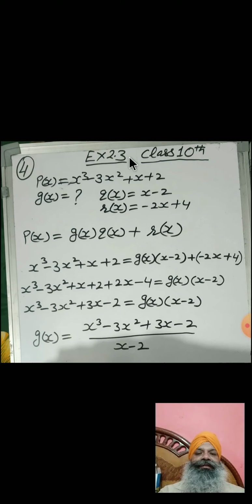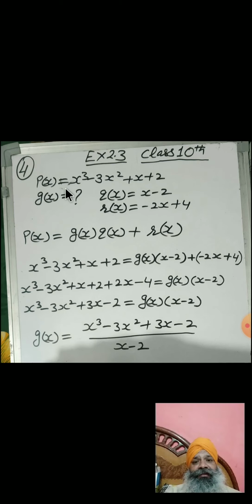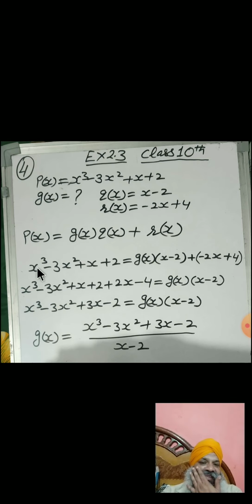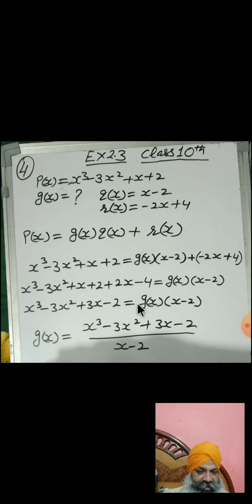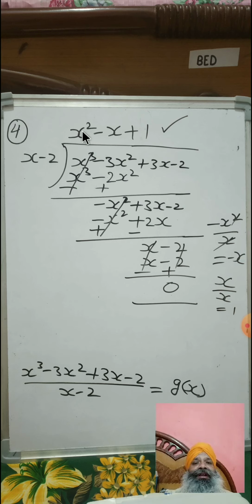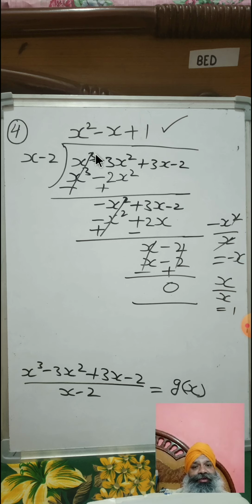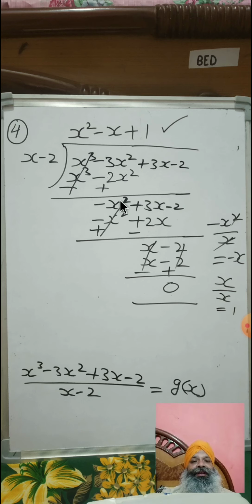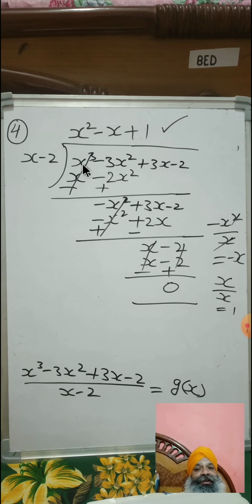ex2.3 q no. 4